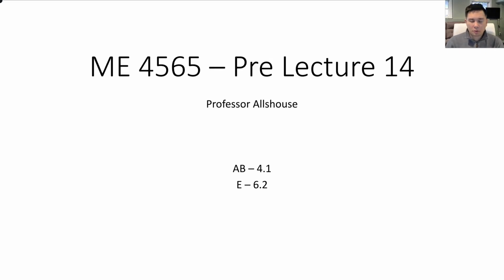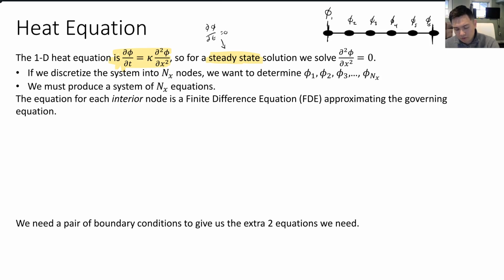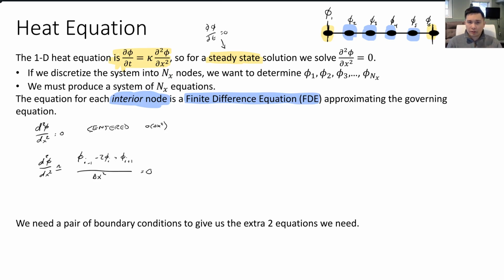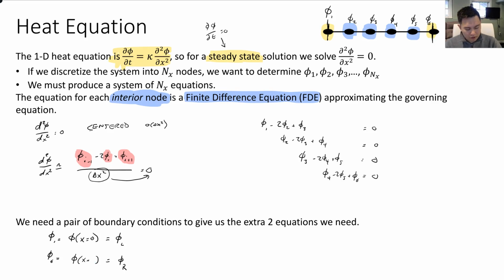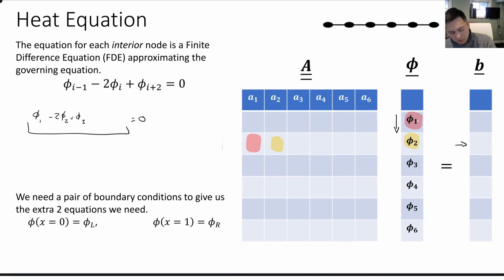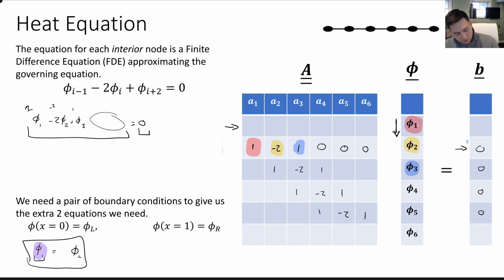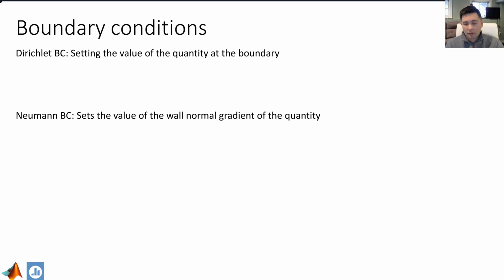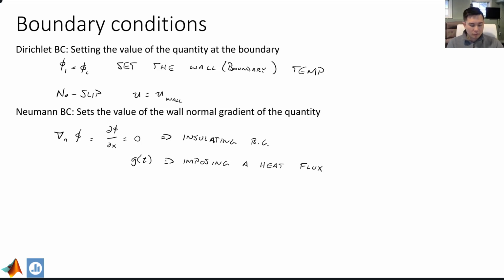ME 4565 - Pre-Lecture 14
Steady State Heat Equation